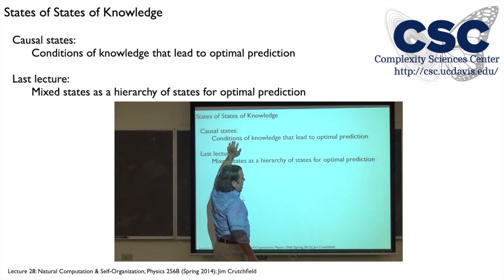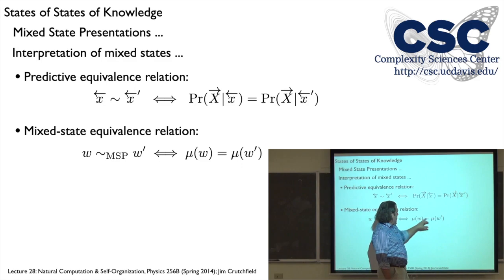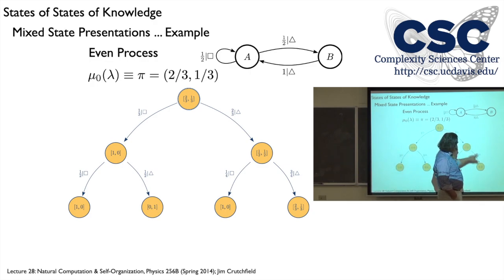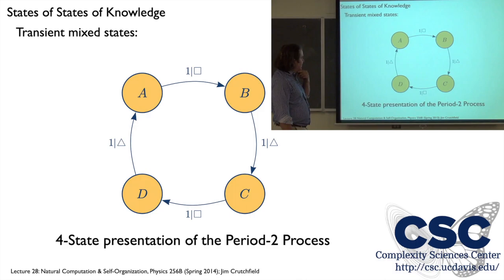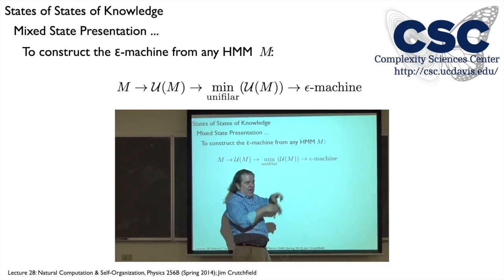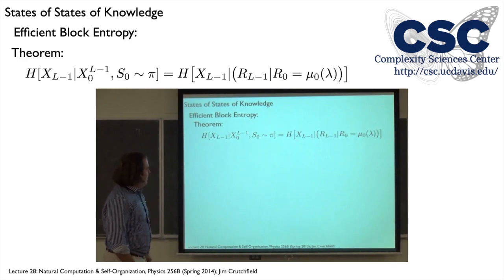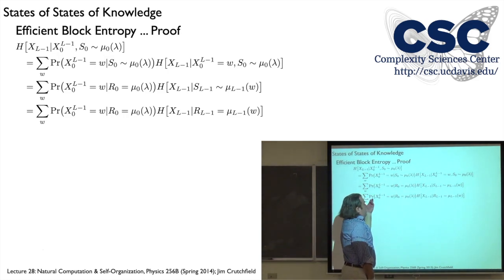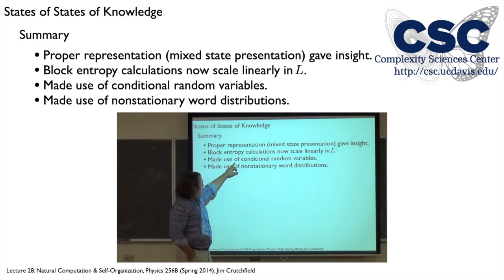PHY 256B Physics of Computation Lecture 8 - States of States of Knowledge II (Full Lecture)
Instructor:
Professor Jim Crutchfield (Physics and Complexity Sciences Center)

In this video:
0:00 Video begins
0:35 1 - Review last lecture
13:35 2 - How to calculate mixed states
0:36:09 3 - From mixed-state presentations to E-Machines
0:40:43 4 - Complexity measures
0:49:25 5 - Fast calculations of block entropies
1:04:41 6 - Synchronization information